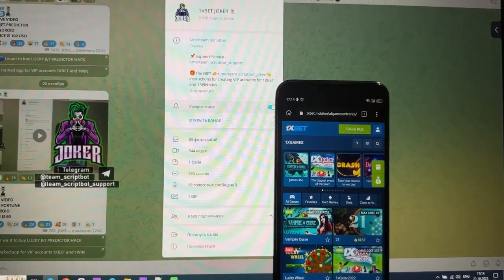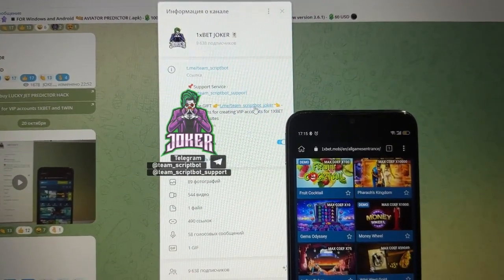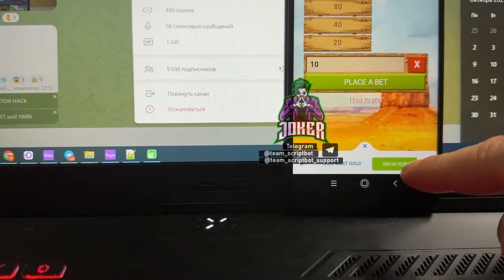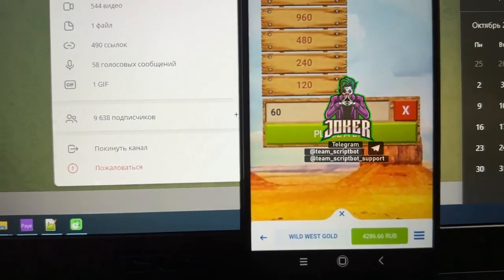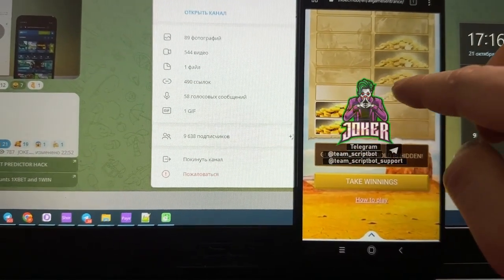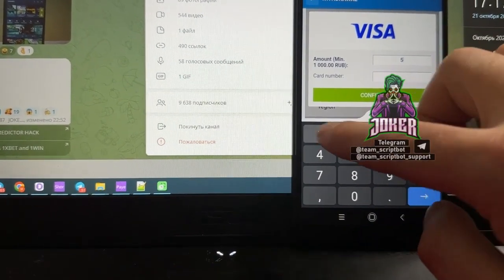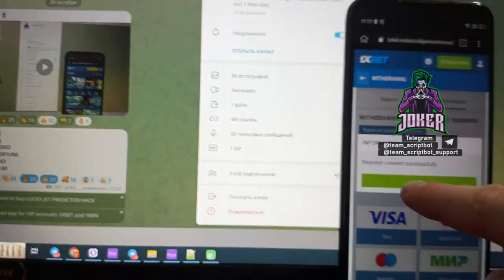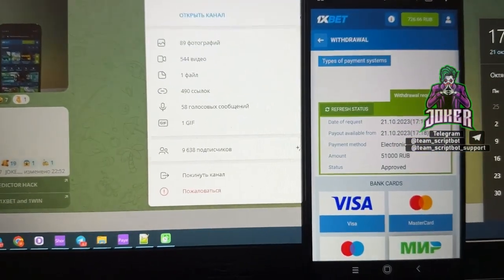Mobile Hack Wild West Gold for 1xbet website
🎁THE GIFT 👈 hacked apps 1XBET and 1WIN for creating VIP accounts
Today I'll demonstrate how I earn at 1xgames.Assistant bot upgrade automatically. I got 3000$ in 7 min. On platform 1xBet forever sends me money in the account balance. Programs Mobile Hack Wild West Gold for 1xbet website brings dividends in 1000 out of 1000 attempts. Whatch the video clip to the end to know just how it works. I'm wrapping up. dudes let's meet in 1xbet. linck for telegram account